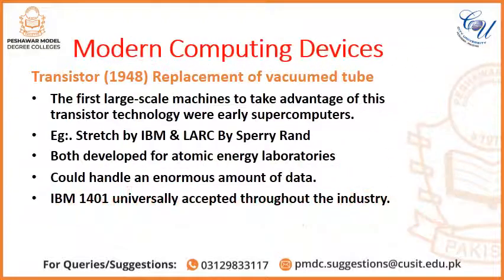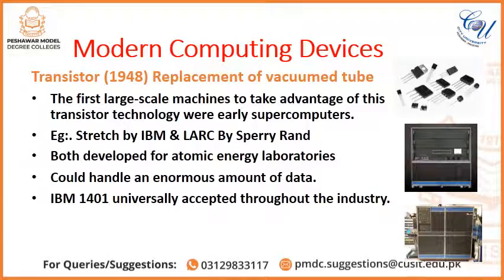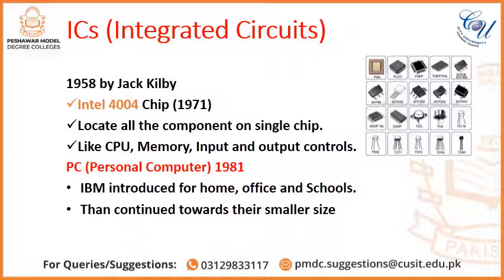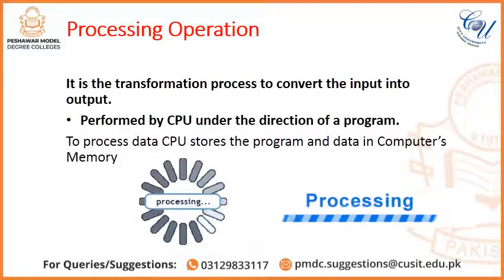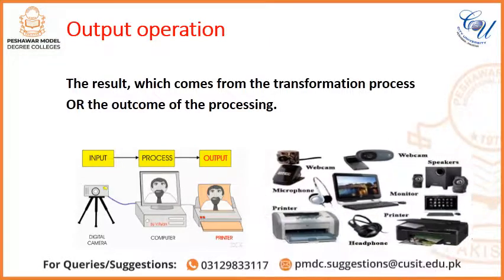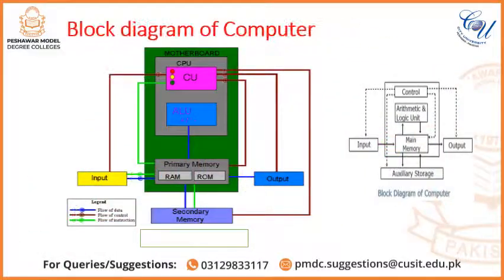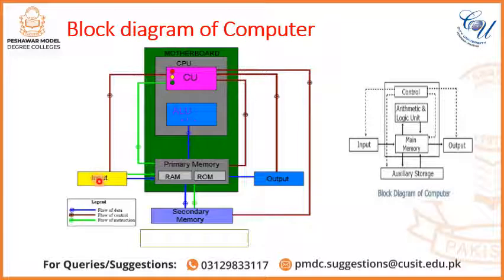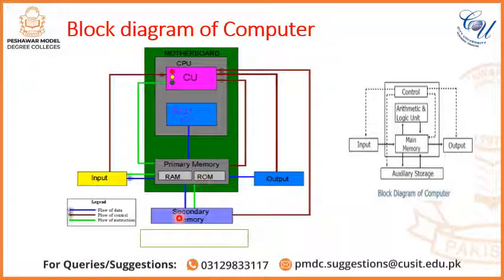Modern Computing Device and Computer Basic Operations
Computer Science  XI  /  L-3
Presenter Name: Lecturer Sabir Amin
Class:  1st Year
Subject: Computer Science
Chapter No 1 : Introduction To Computer

Topic: Classification Of  Computers

Reviewed By
Assistant Prof : Ahsan Waheed  (HoD Computer Science)
Lecturer Haseeb ul Hassan

IT Personal Mehar Ali Sethi